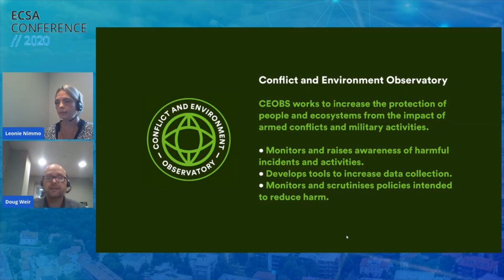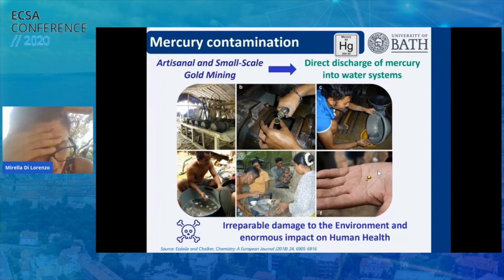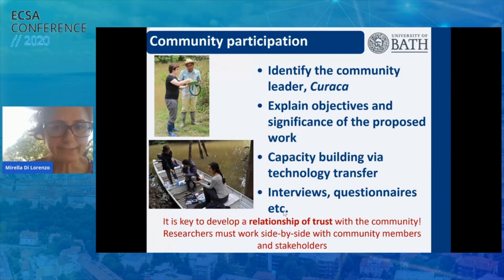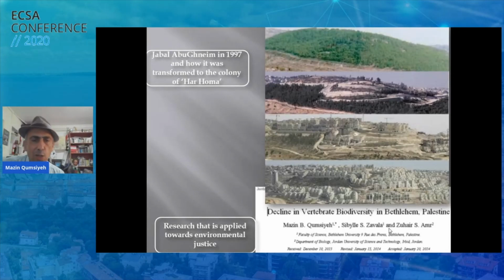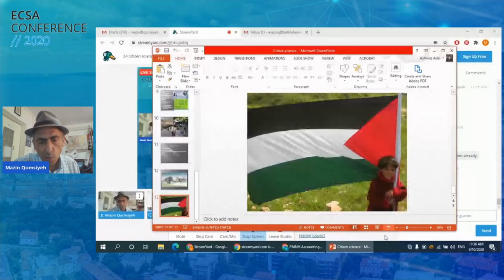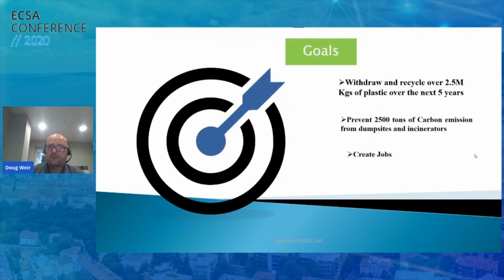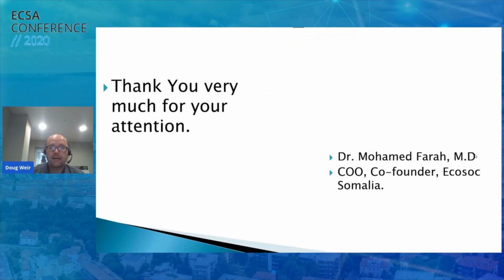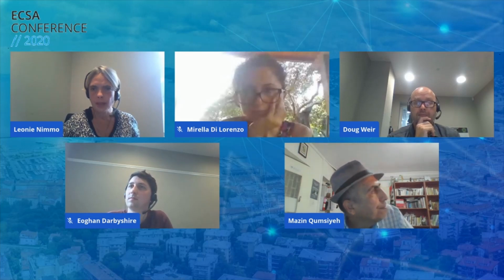Citizen science in areas affected by armed conflict, ECSA 2020 Workshop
At last year’s European Citizen Science Association conference, CEOBS were privileged to host a workshop on how citizen science can be used in active and post conflict zones. We were joined by experts who have worked in such fragile locations:

Dr. Mirella Di Lorenzo, from the University of Bath, Prof. Mazin Qumsiyeh, from the Palestine Museum of Natural History, and Dr. Mohamed Farah, from the ECOSOC social enterprise based in Somalia.

Despite us all suffering technical difficulties - Mohamed couldn't connect at all - the workshop was a useful step in finding ways to work together in these difficult locations.  A summary report on proceedings and plans for the way forward can be found on our